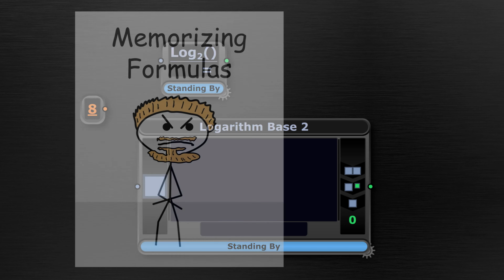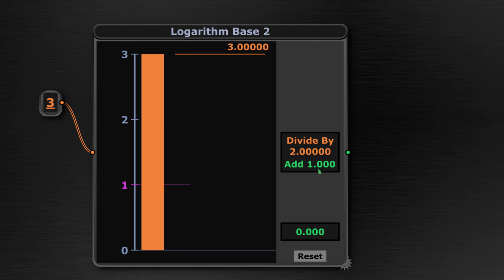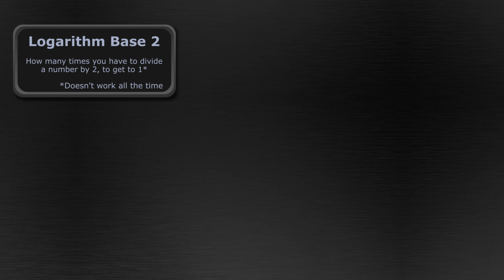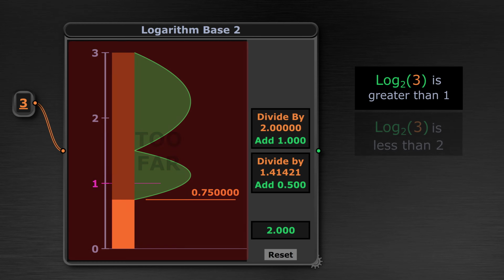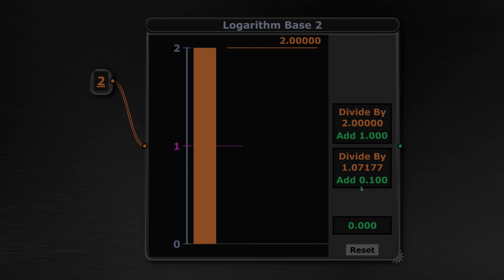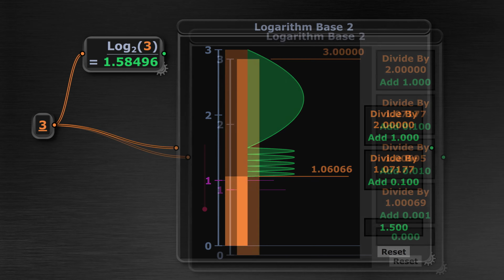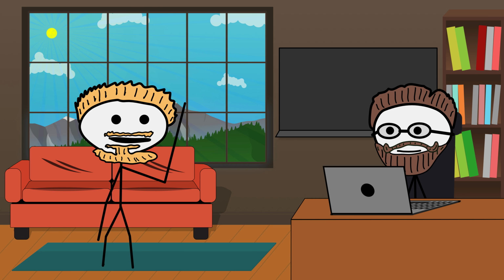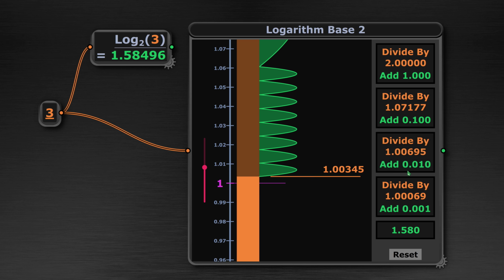How to visualize logarithms when they don’t nicely divide.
How to visualize logarithms on a number line.